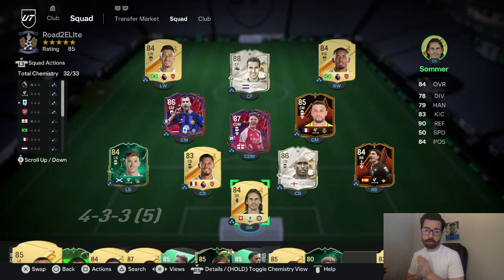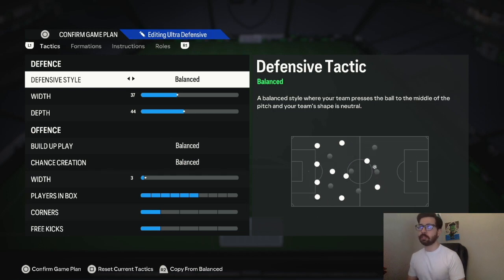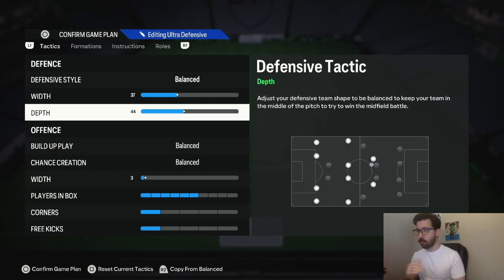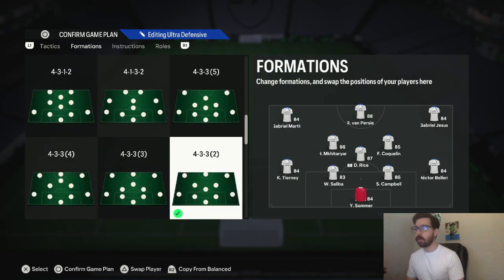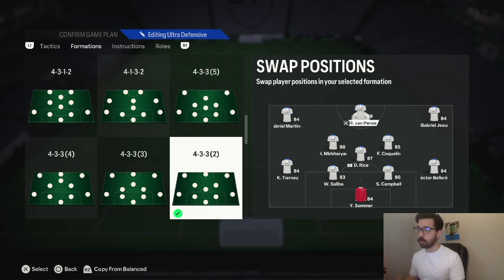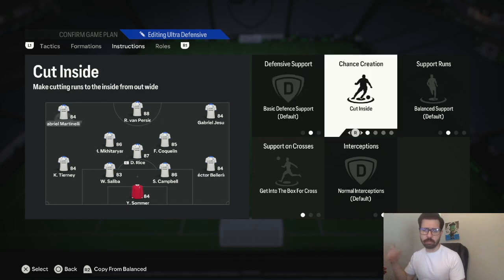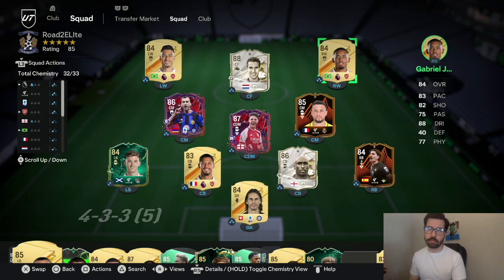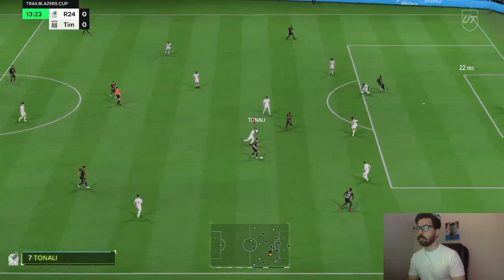*Anti-Rat!*🚨 Elite 4-3-3(2) Custom Tactics to control & play authentic football in EA FC 24!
Hello, in this EA FC 24 video I show you the Best 433(2) Custom tactics/Instructions in EA FC 24 that you need to use in order to master how counter opponents that are constant pressing. In other words, the art of counter attacking! This is one of the, If not, the best formation to attack with in EA FC 24ultimate team.

These 433(2) tactics are perfect for people who struggle with attacking in EA FC 24 and need something to help them out. These are sure to set you on the path to more victories and wins in EA FC 24 ultimate team.

My Gear to Help My Quality of Life!

-My glasses: (for eye protection)
-My headphone: (for clear audio)
-My Monitor: (for less lag input)
-My beard oil: (to keep healthy)
-My hair wax: (to look clean)

Let me know if there's anything else that you're interested in seeing me use on a day to day basis to improve your quality of life!